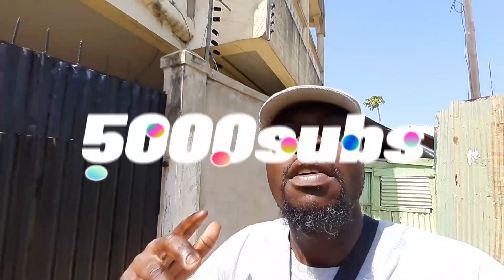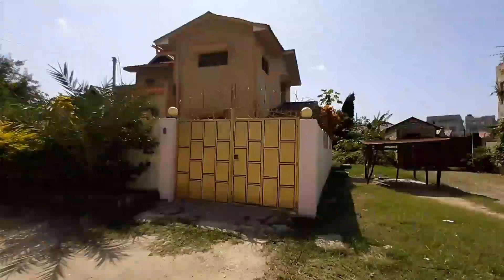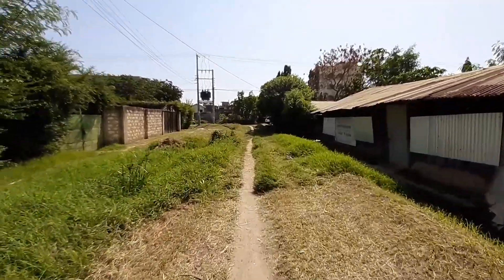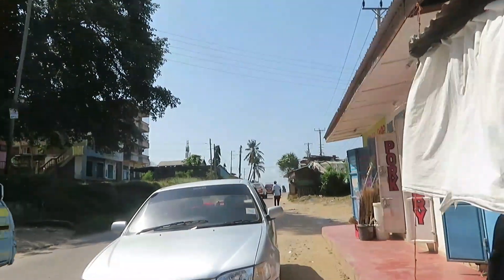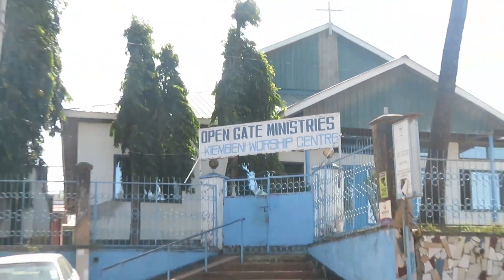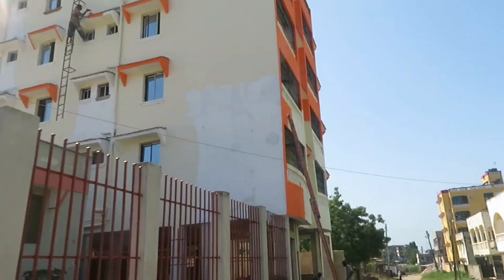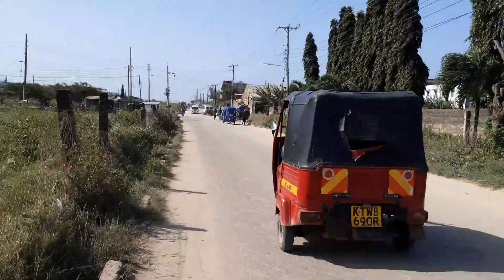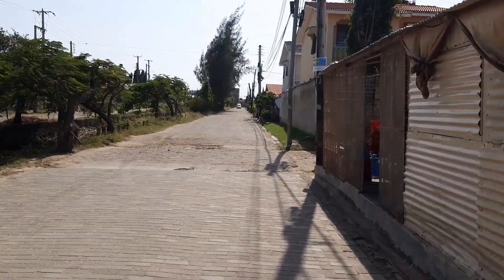This is Why Kiembeni is among the Best Estates in Mombasa.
Kiembeni Estate is a growing residential area in Mombasa with a unique characteristic: it borders the Nguuni Wildlife Sanctuary. This means residents can potentially see wildlife like ostriches, giraffes, and camels right on their doorstep!
Here's a breakdown of what Kiembeni Estate offers:

Up-and-coming vibe: The estate is rapidly developing, with new houses and businesses popping up all the time.

Family-friendly: There's an open playground for children, making it a great place to raise a family.

Convenient amenities: You'll find supermarkets, shops, salons, and restaurants within the estate itself.

Wildlife encounter: The bordering Nguuni Wildlife Sanctuary provides a chance to see wildlife in a close-by setting.

Potential for growth: With its development boom, Kiembeni Estate is seen as an attractive spot for future investment.

Overall, Kiembeni Estate seems like an interesting place with a mix of urban convenience and a touch      of wildlife.